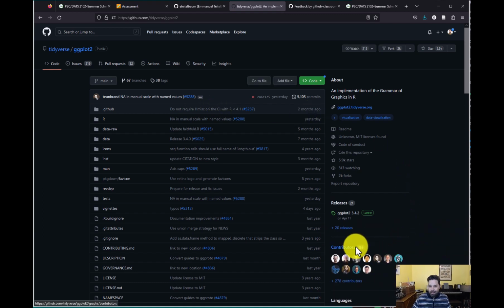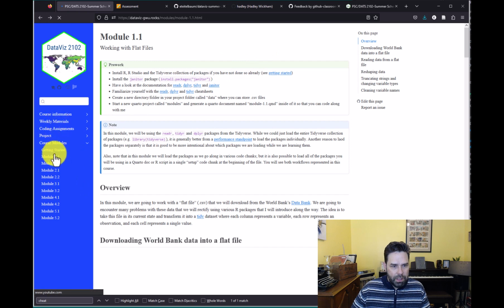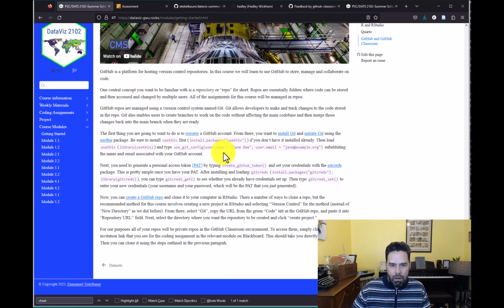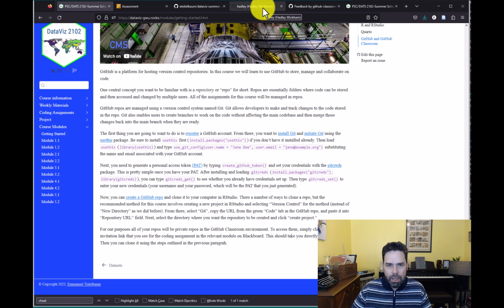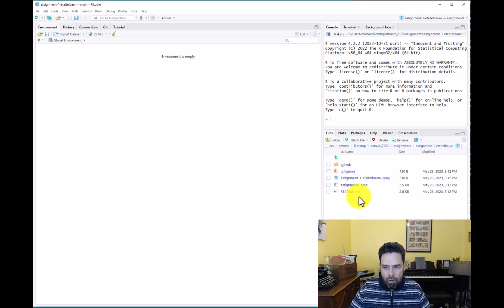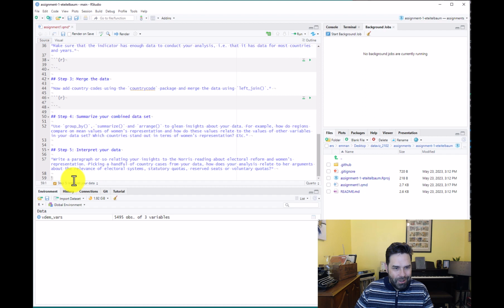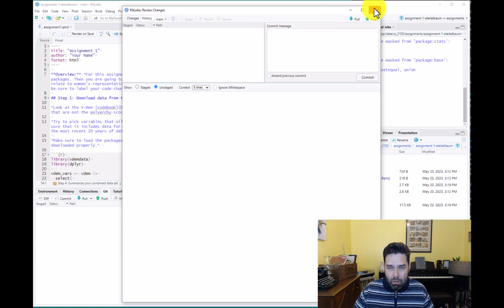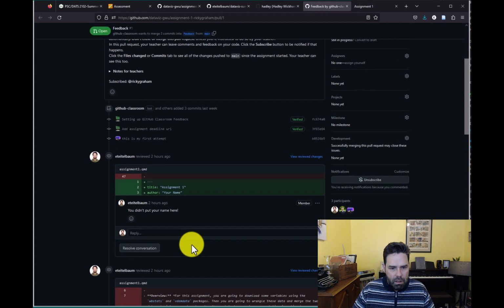Getting Started with Git and GitHub Classroom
In this video, I show students in Data Viz 2102 how to get up and running with Github and Git and the basics of a version control workflow in RStudio.

00:00 - Introduction
01:16 - Value of GitHub
05:00 - Setting up Git and GitHub
09:08 - Cloning an assignment repo
12:37 - Making changes and pushing to GitHub
19:13 - Viewing feedback